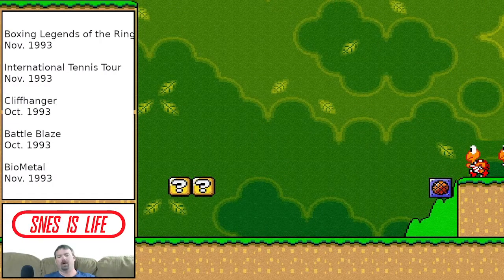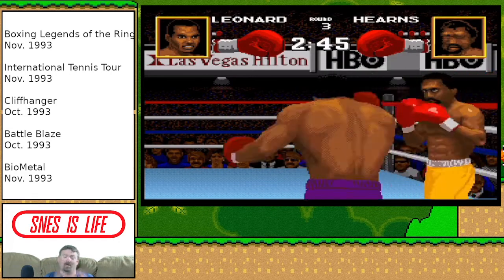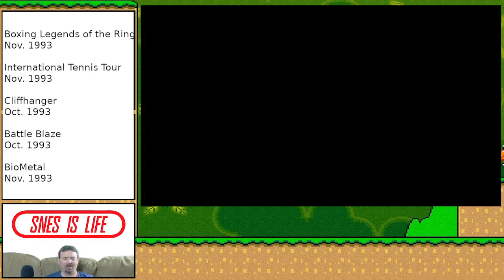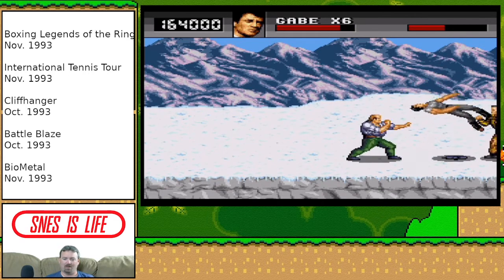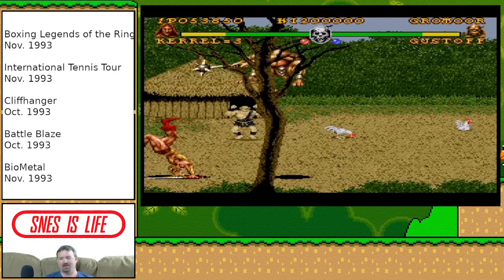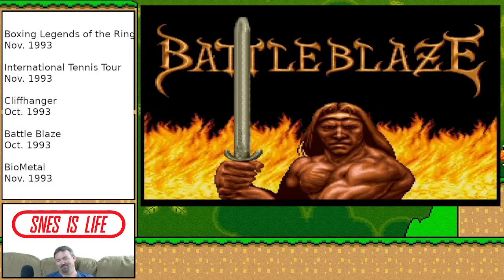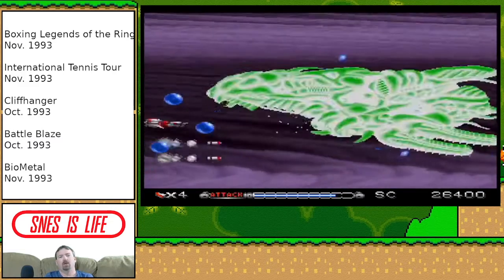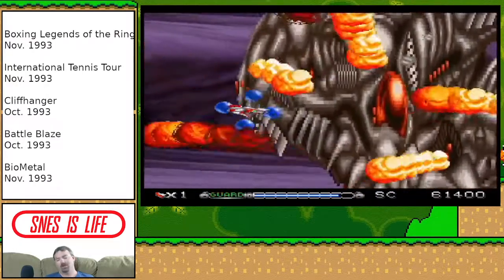Recap 55: Legends of the Ring, International Tennis Tour, Cliffhanger, Battle Blaze, BioMetal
Our 55th recap going over Boxing Legends of the Ring, International Tennis Tour, Cliffhanger, Battle Blaze and BioMetal.